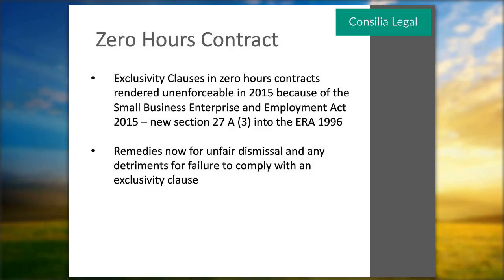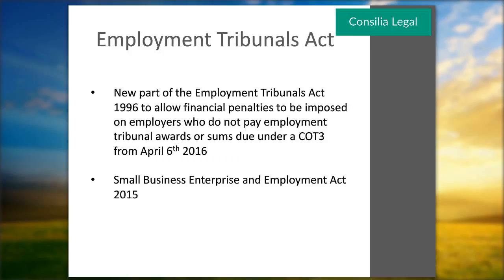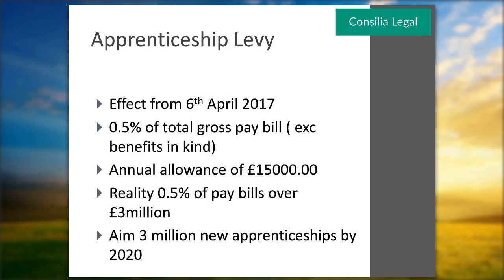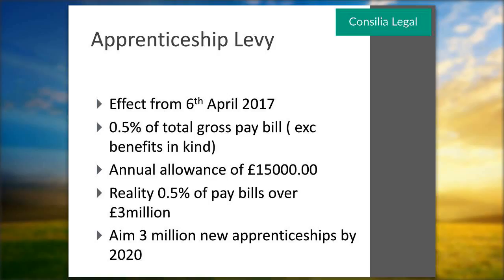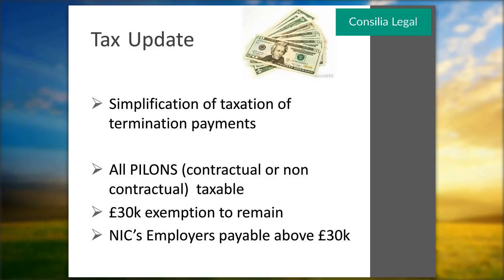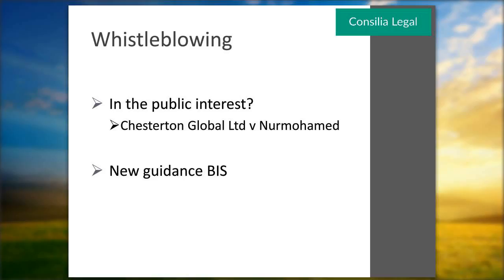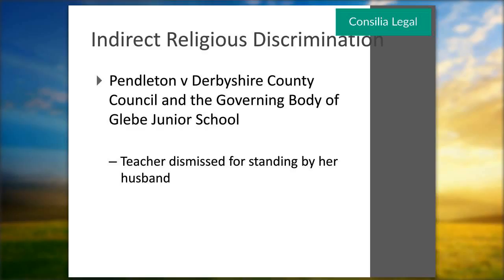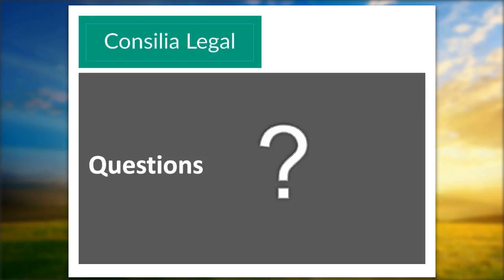Employment Law Update A CIPD North Yorkshire Event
A CIPD North Yorkshire Event

An overview of recent, forthcoming and proposed changes in employment law, and their impact on employers and HR practitioners. Our specialist employment lawyer will also discuss recent case law and best practice.

We will also look at the potential impact on Employment Law following the recent EU Referendum.

This is a free webinar for both CIPD and non-CIPD Members. Business Owners/Managers and Line Managers are very welcome to book.